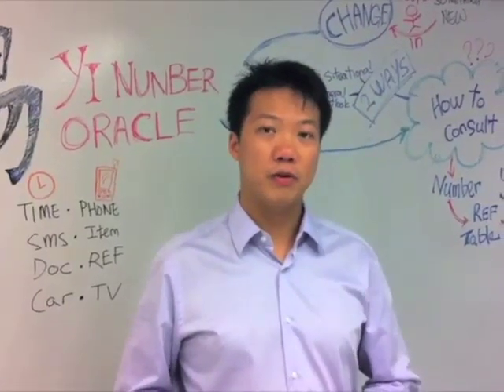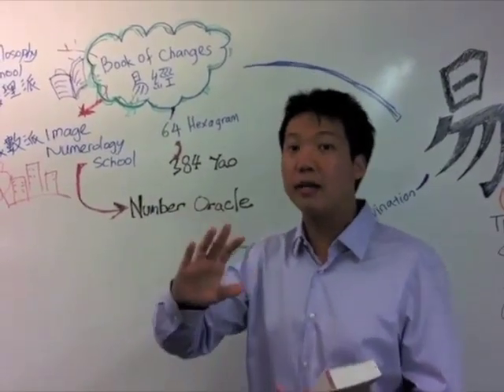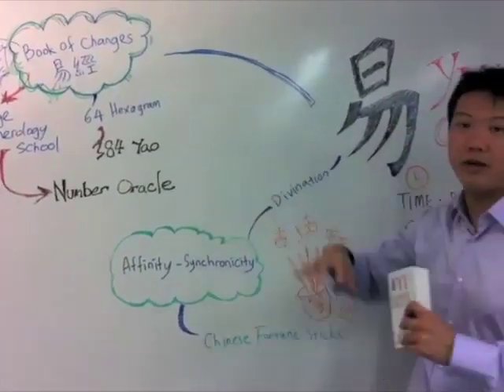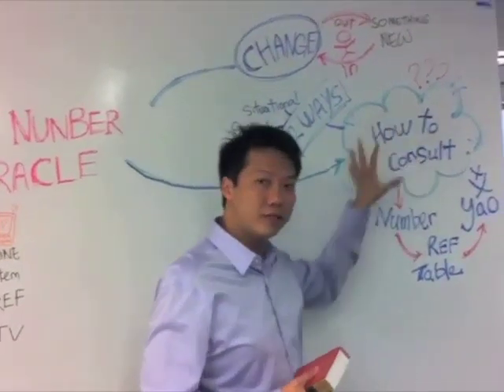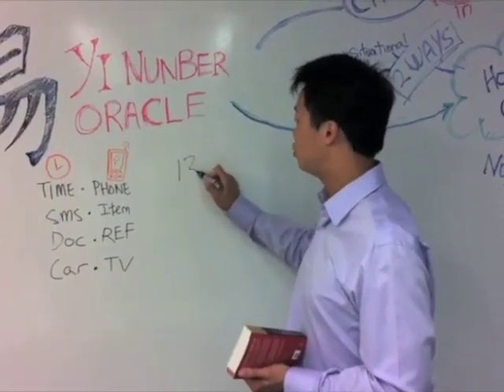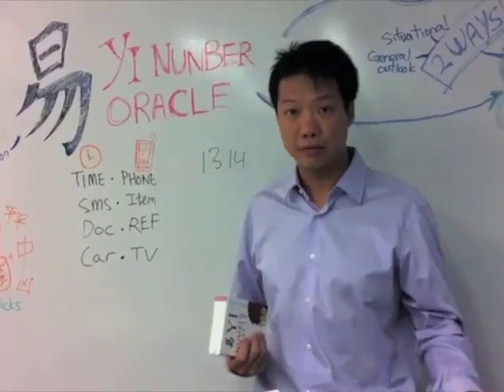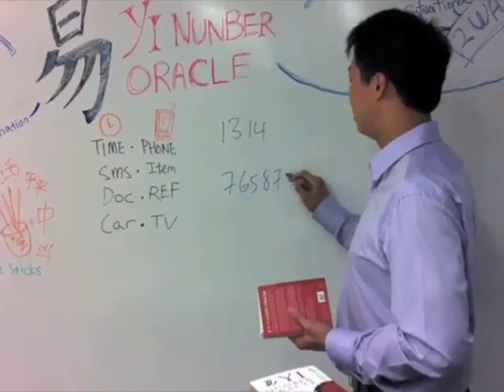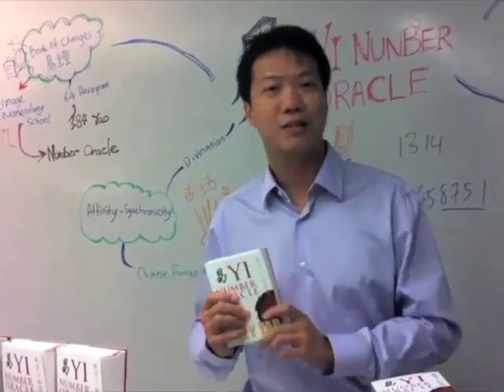Yi Number Oracle